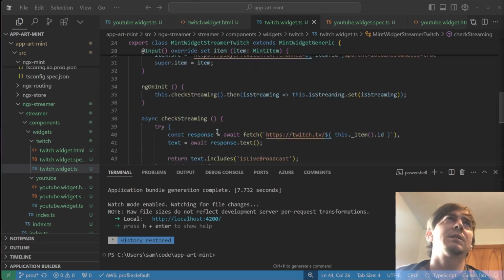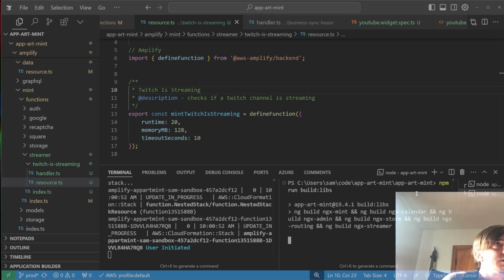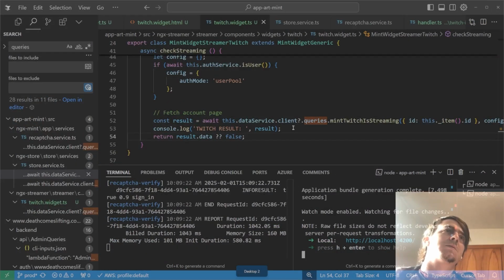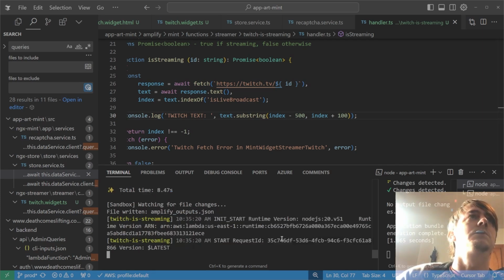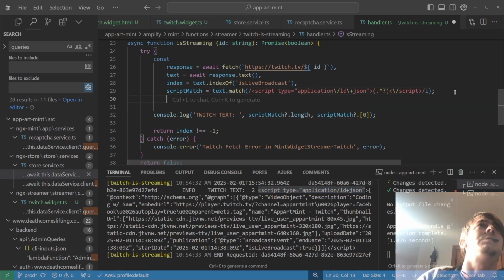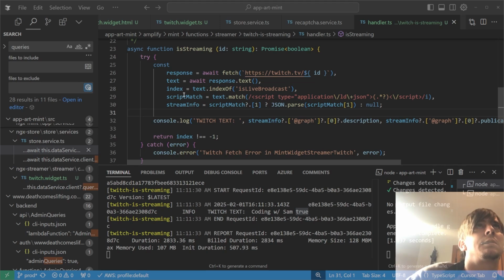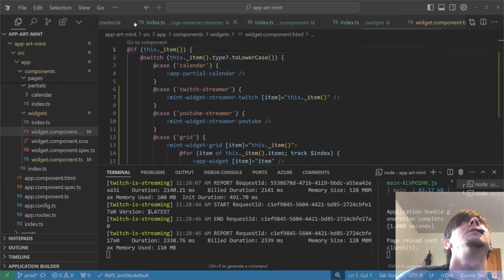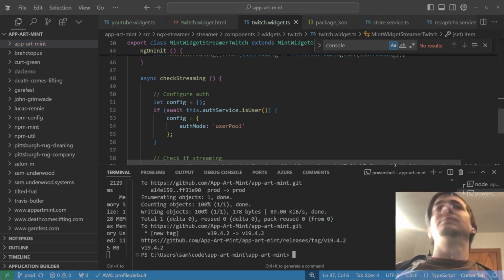Coding w/ Sam E22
I write a Lambda function that returns a boolean describing whether I'm streaming on Twitch or not.